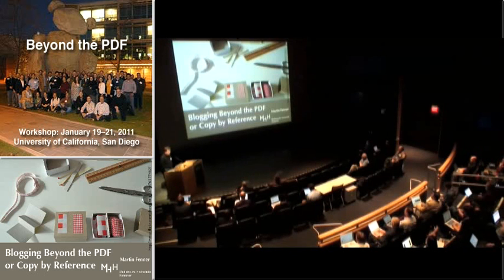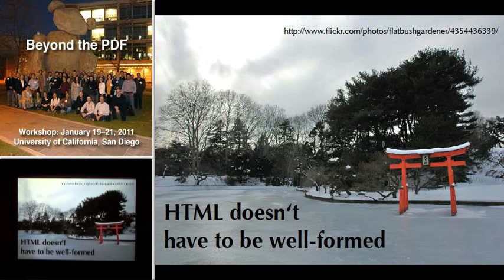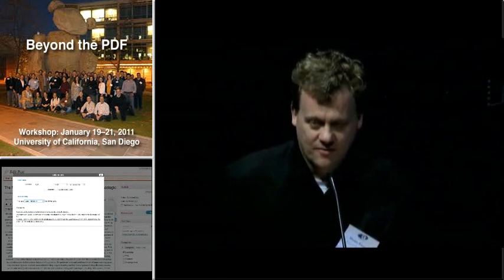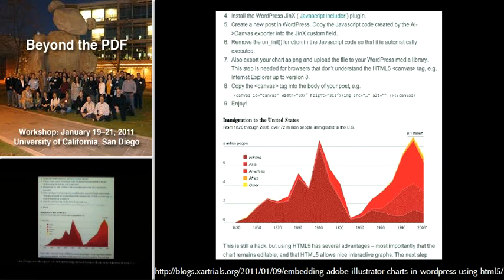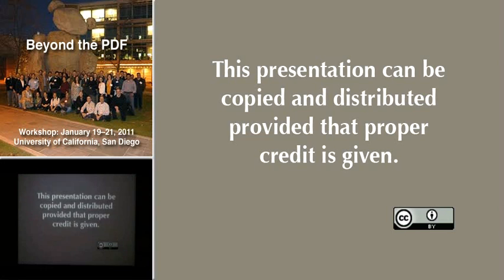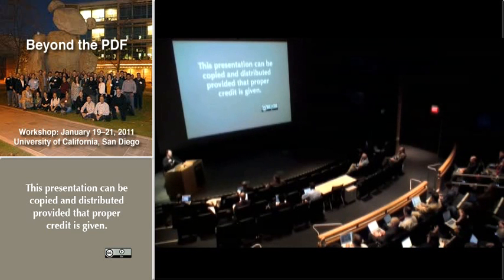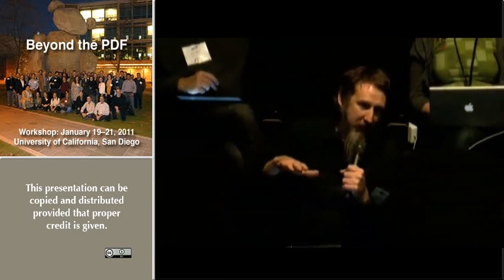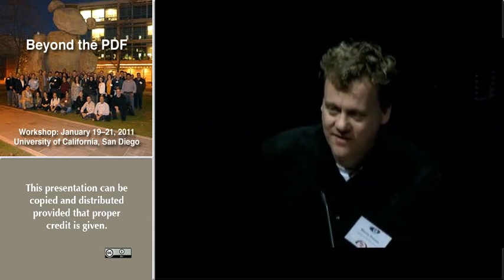Blogging beyond the PDF or Copy by Reference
Cameron Neylon and Martin Fenner